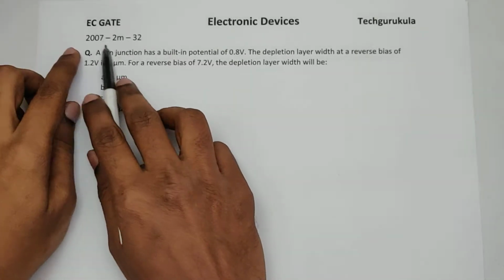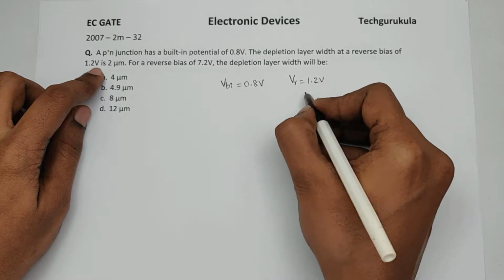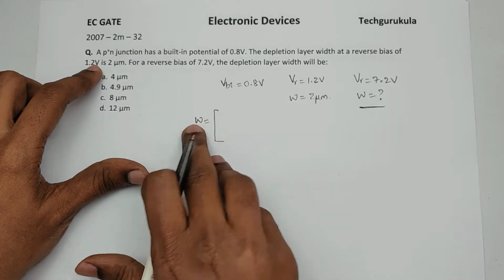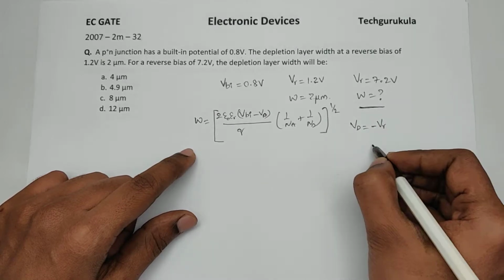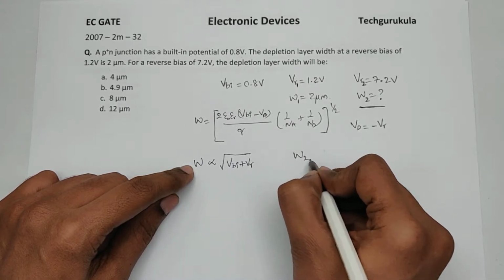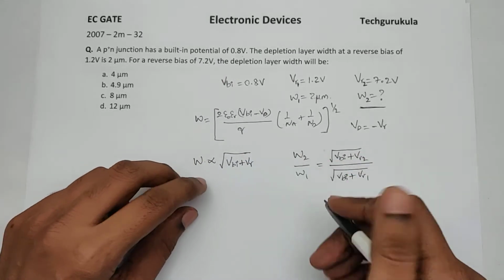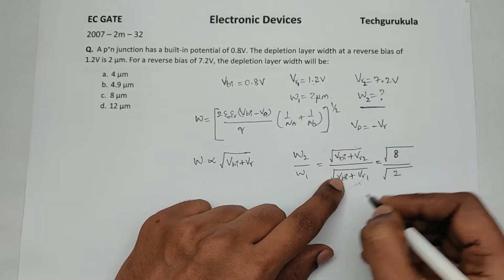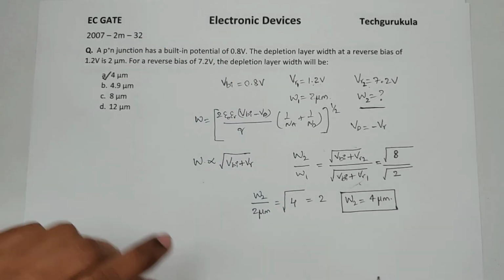EC GATE 2007 2M - PN Junction - Reverse Bias